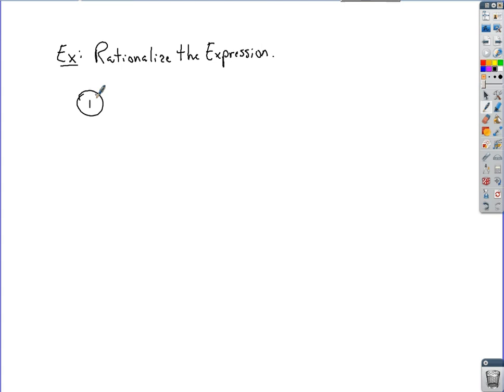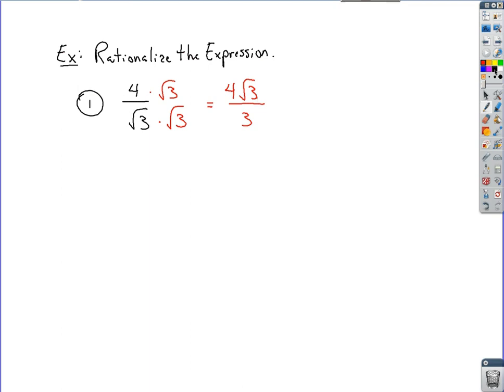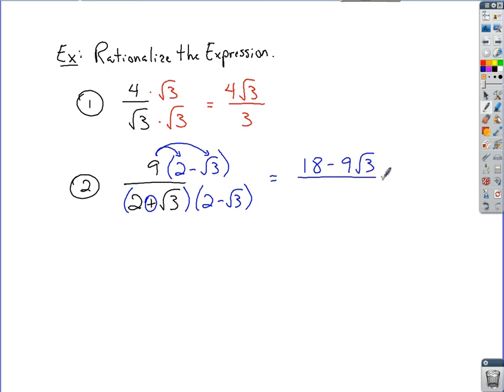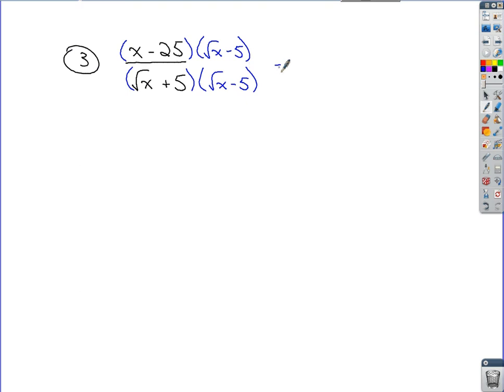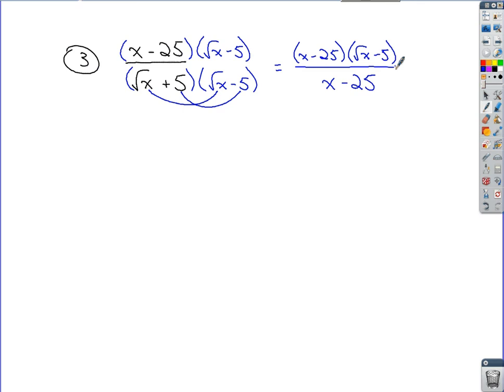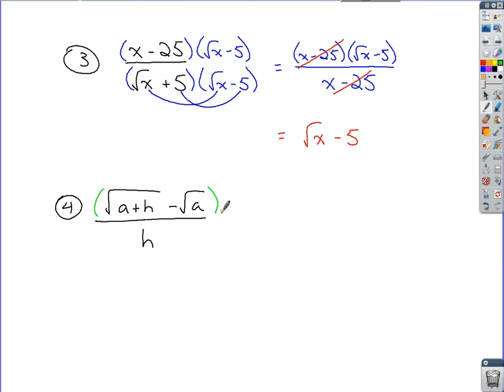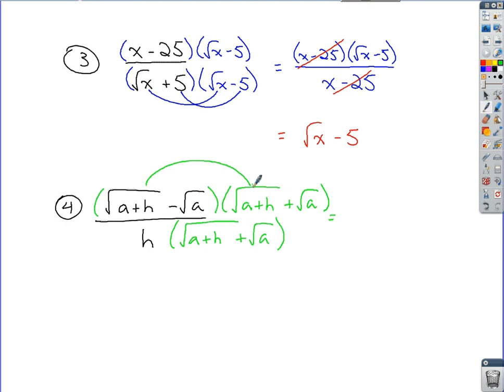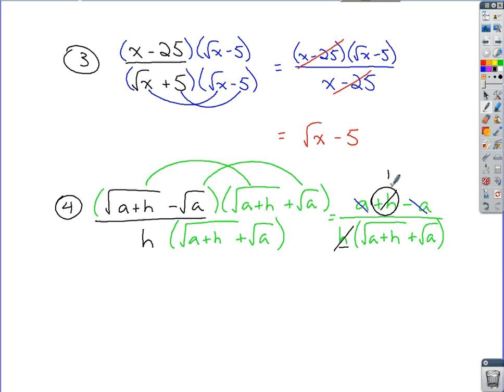Algebra Review - Rationalizing Expressions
This brief lesson demonstrates how to rationalize rational expressions.